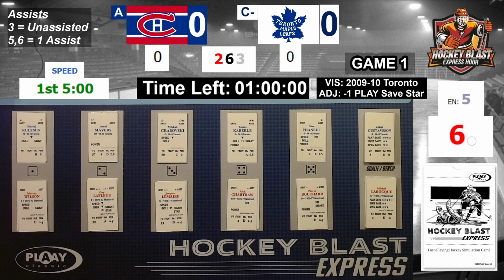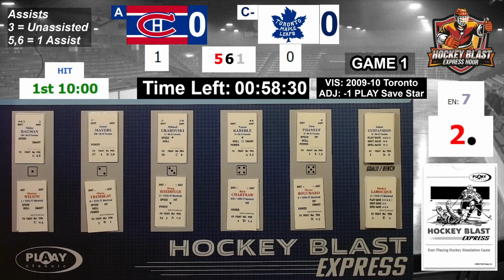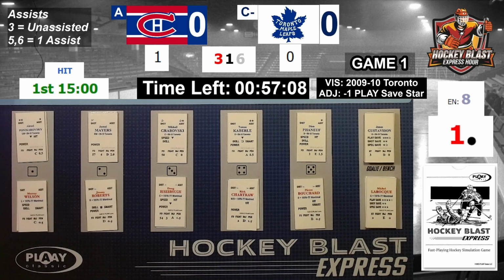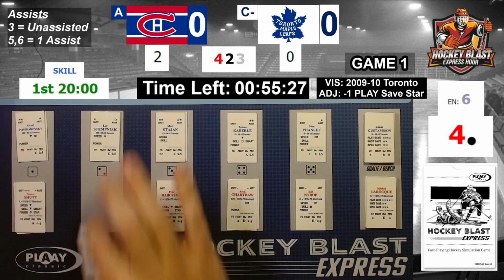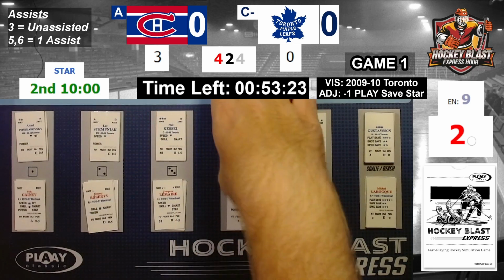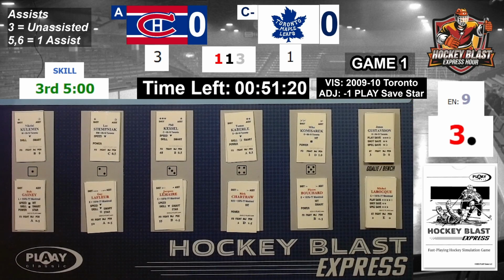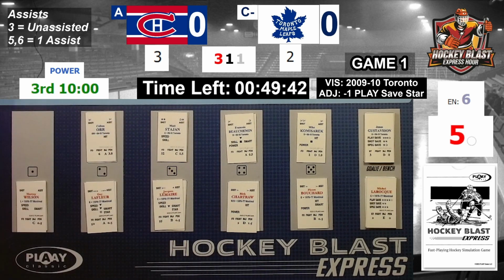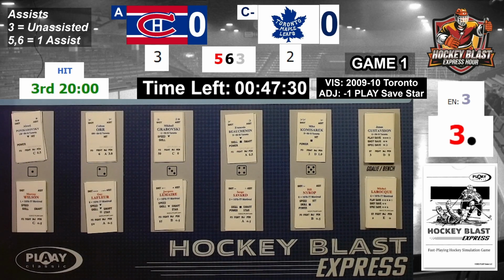1976-77 Montreal Canadiens Gauntlet Challenge - Game 1 - 76-77MTL vs 2009-10TOR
This is a single game of the timeframe matchup between the 1976-77 Canadiens and the 2009-10 Maple Leafs played entirely with Hockey Blast Express.

All NHL logos used in this video came courtesy of sportslogos.net

Hockey Blast Express is a product of PLAAY Games LLC. To order a copy of the game, click on the link provided